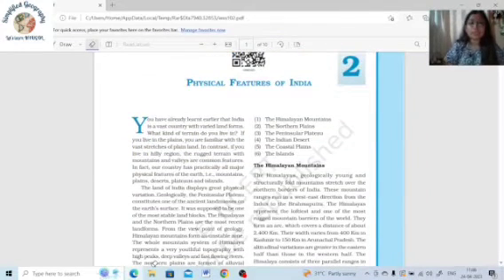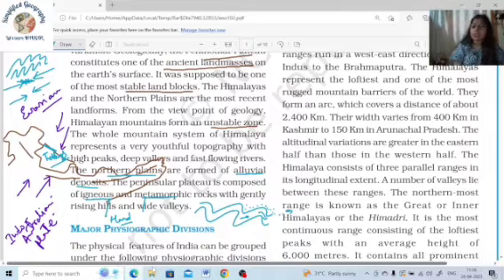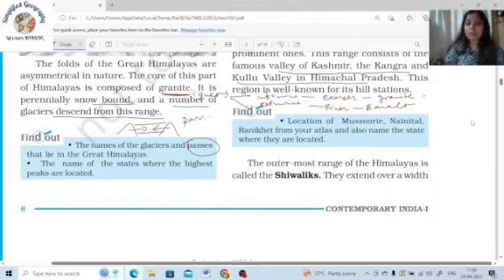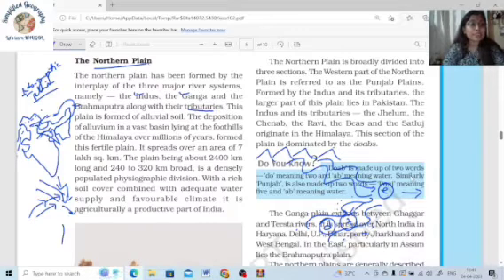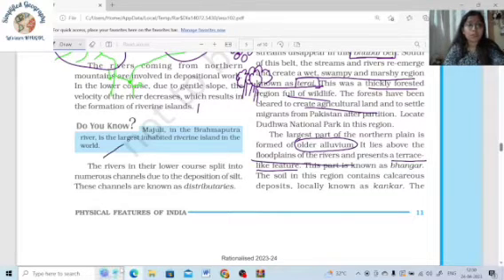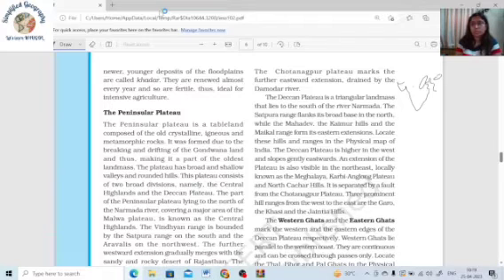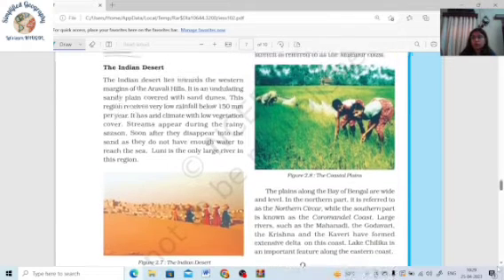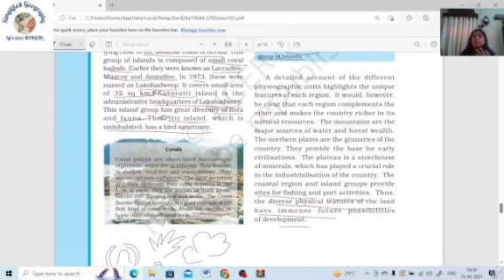Physical Features of India | Full Chapter Class 9 | CBSE Geography |Chapter -2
✔️ Class: 9th
✔️ Subject: Geography
✔️ Chapter: Physical Features of India (Chapter 2)
✔️ Topic Name: Physical Features of India Full Chapter Class 9 | CBSE Class 9 Geography Chapter 2
✔️ Topics Covered In This Video (by Ms. Khan): Full chapter explanation of class 9 geography chapter 2 has been done.
 Physical Features of India Introduction
 Theory of Plate Tectonics
 Formation of Indian Landmass
 The Himalayan Mountains
Himalayan Ranges: Himadri, Great or Inner Himalayas
Himalayan Ranges: Himachal or lesser Himalaya/Middle Himalaya
Himalayan Ranges: Shiwaliks or outer Himalayas
 Himalayas: West to East
 Purvanchal Himalayas
 The Northern Plain
 Divison of Northern Plains
 Bhabar, Terai, Bhangar and Khadar
 The Peninsular Plateau
 The Peninsular Plateau: Central Highlands
The Peninsular Plateau: Deccan Palteau
Western Ghats and Eastern Ghats
The Indian Desert
The Coastal Plains
 The Islands
Importance of Different Physical Features

Why study from Simplified Geography?
Simplified Geography  is an online education platform that helps gives you NCERT/CBSE curriculum-based free full courses from Class 8 to Class 12th so that you can perform well in any and all exams you give in your academic career.

Physical Features of India Full Chapter Class 9 | CBSE Class 9 Geography Chapter 2 is explained in this video. For students asking about "Physical Features of India Full Chapter", Simplified Geography  presents to you the What and how of "Physical Features of India Full Chapter Class 9".